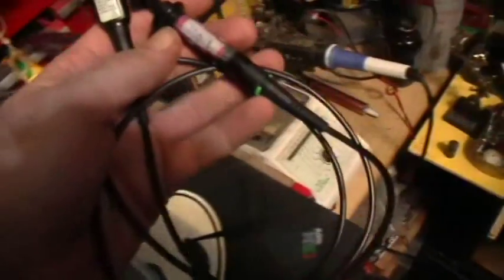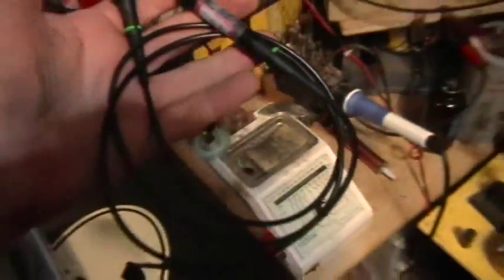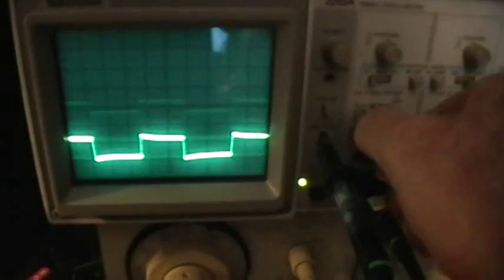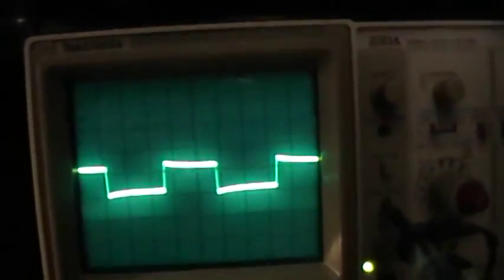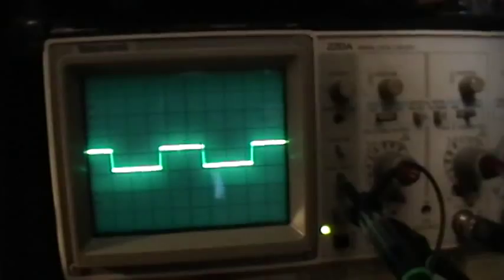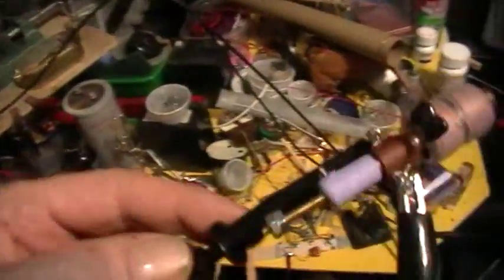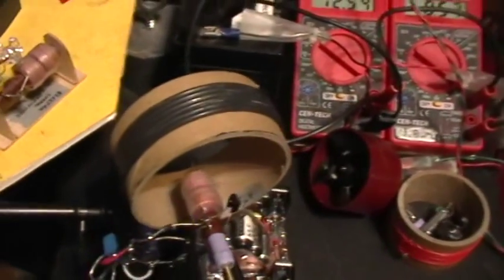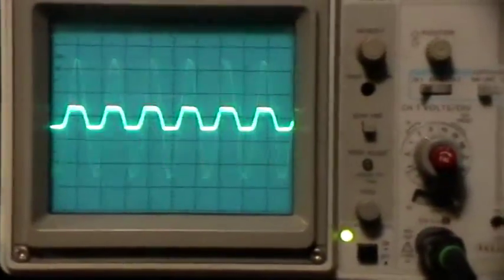Electric OU: Supplement: 100x Probe, Compensation, HVReceptor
Here's a demonstration of the HV Receptor converting the Reactive Power in the MicroQEG tank into High Voltage Real Power that is stored in a capacitor and sparks through a GDT spark gap at 470 volts.
I also show the new 100x oscilloscope probe, and compensation adjustment of this probe.